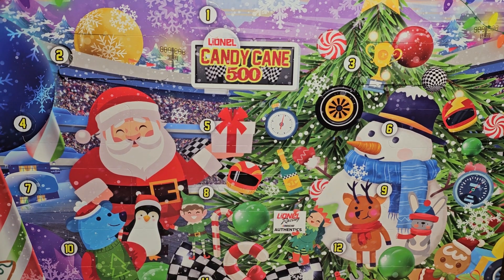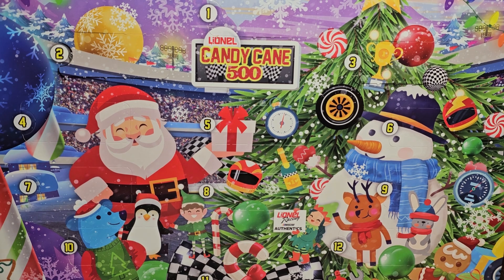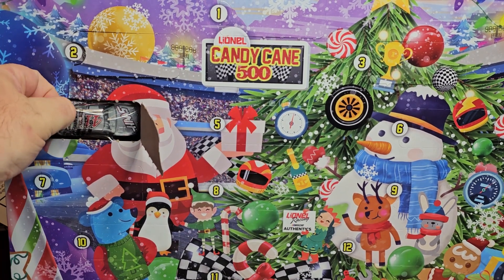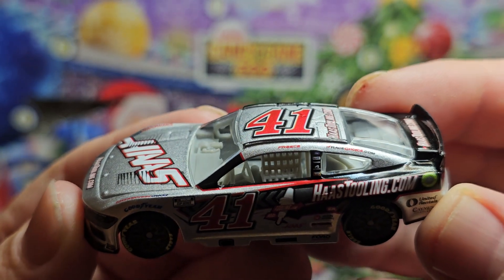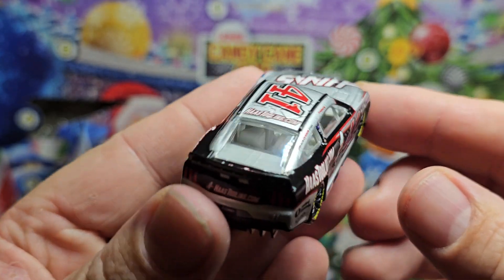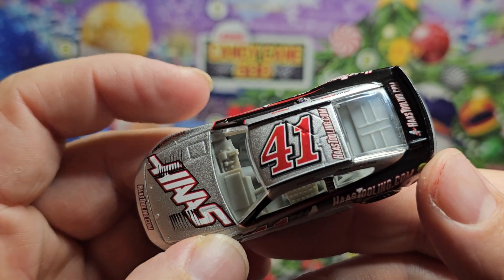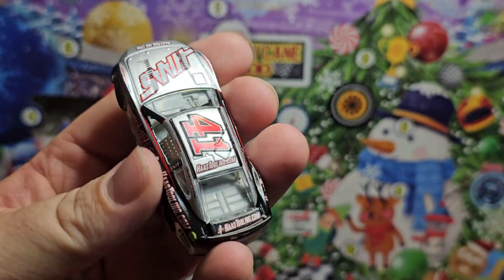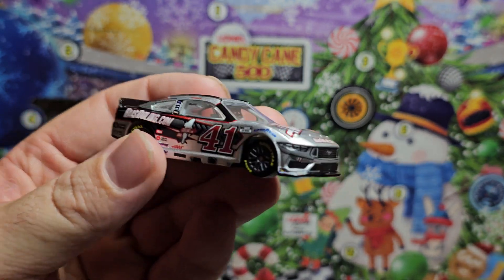Day 4 of The 2024 Nascar Advent Calendar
Day 4 of the Nascar 2024 Advent Calendar